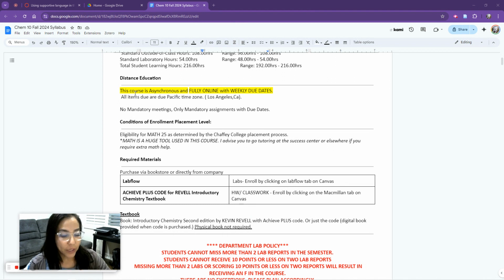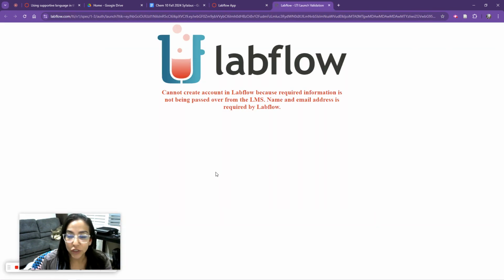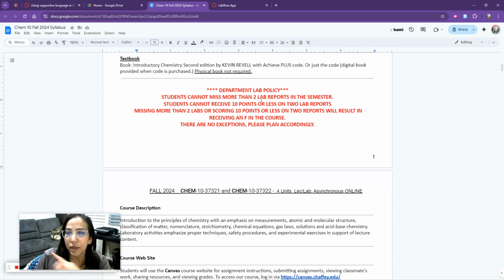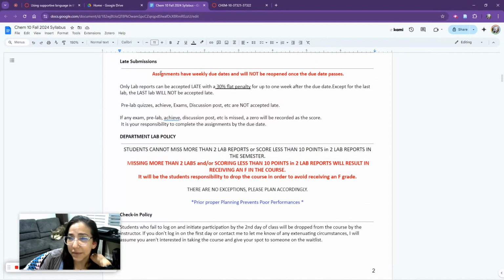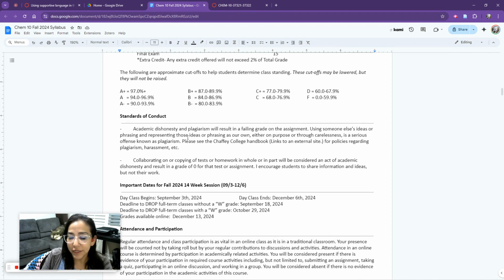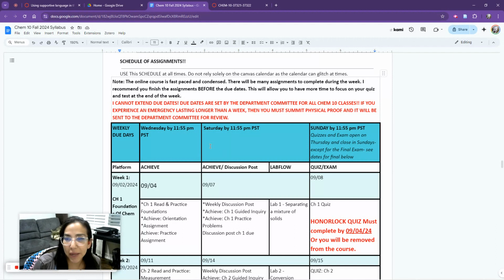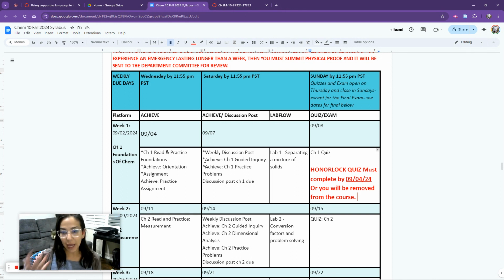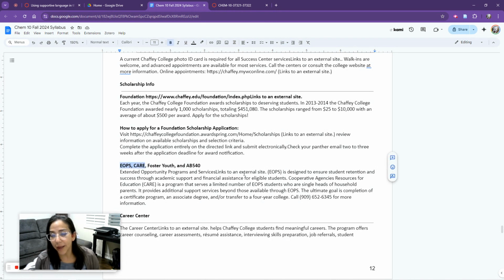Orientation Fall 2024 Chem 10